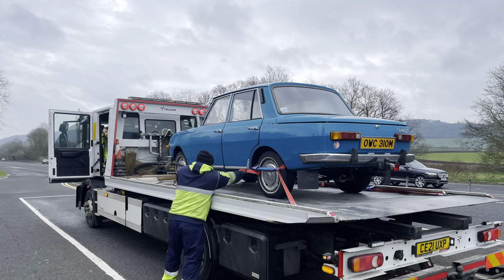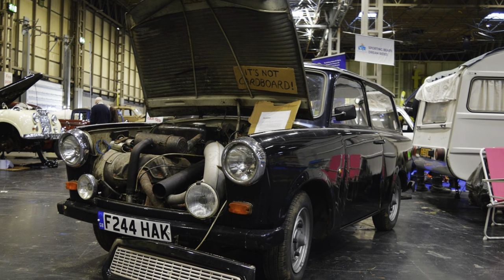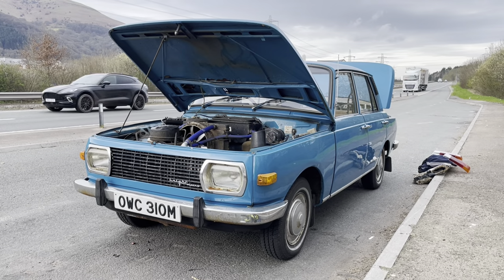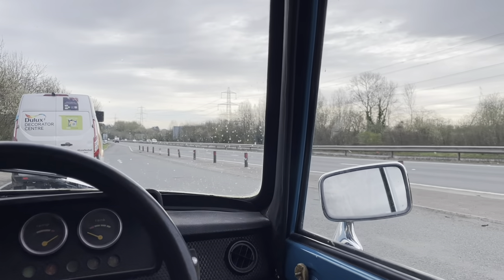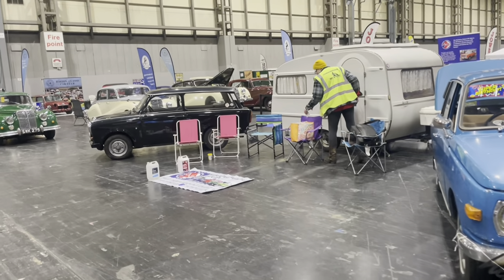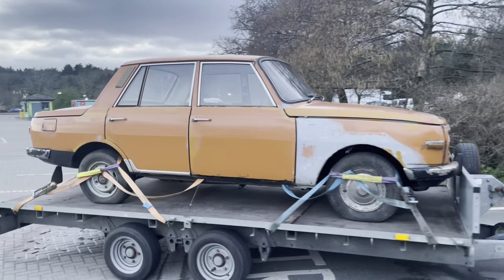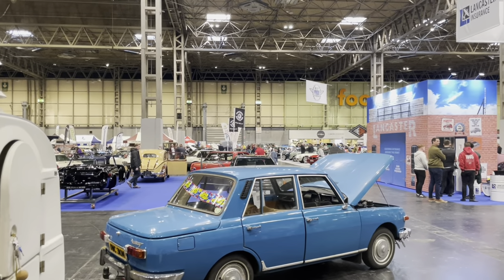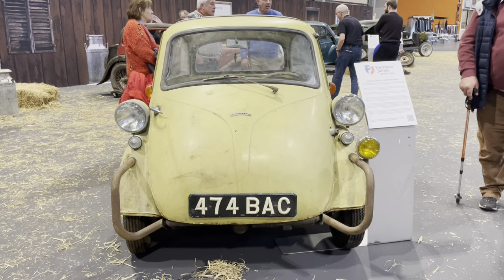My Wartburg Breaks Down Again... NEC Restoration Show Woes!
In this video I try to drive my Wartburg. It dies. Watch on to find out what happened, what we did, and what we need to do next!

In this video you join us for the next part of post head gasket adjustments - running up, a good flush, some servicing and some adjusting jobs to get the car ready to go!

➡️ Channel instagram : ogcarsyt
➡️ Personal instagram : owen21able / welshretrogirl